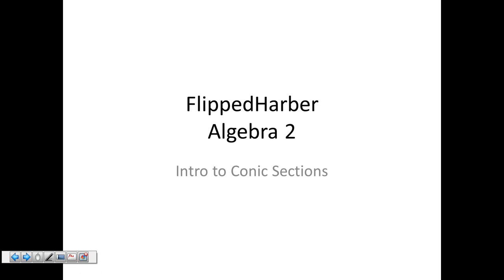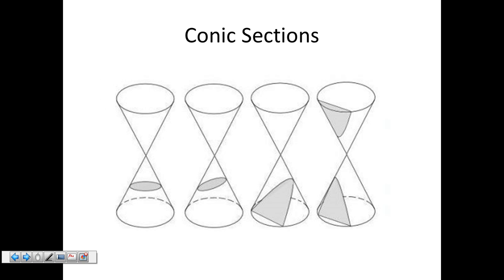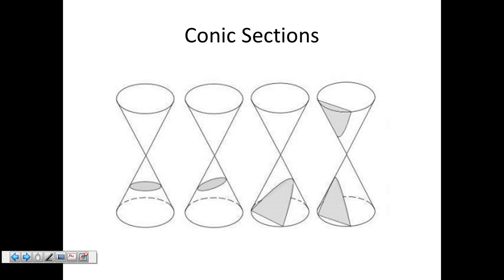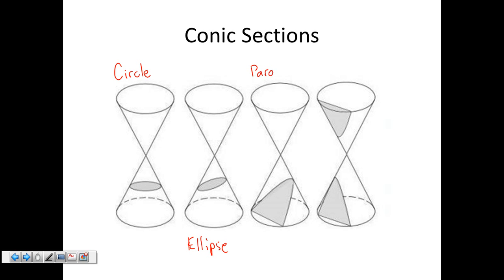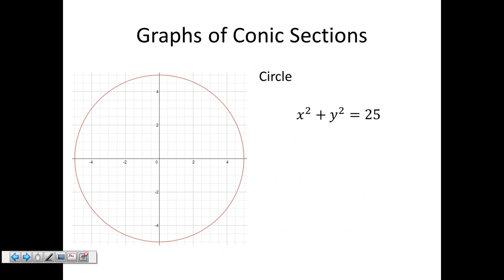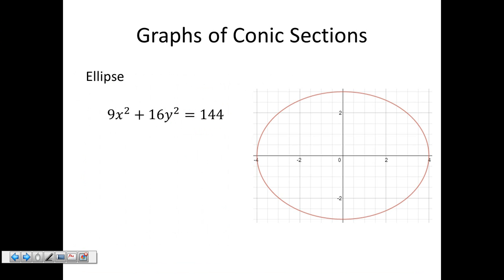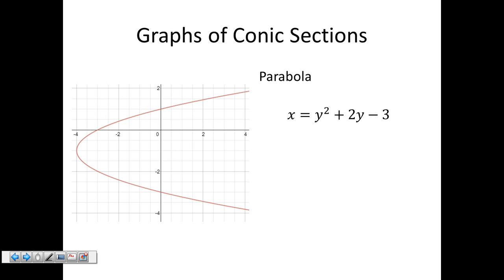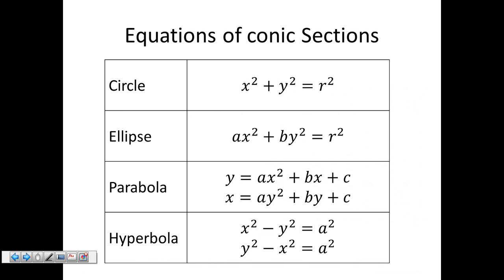FlippedHarber Algebra 2 Section 10 1